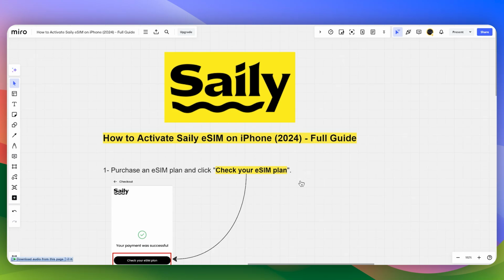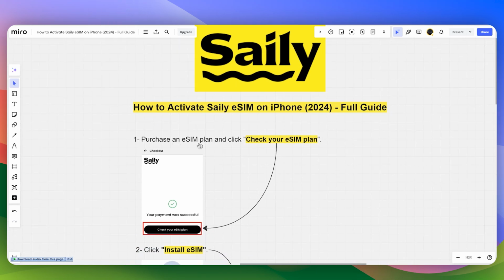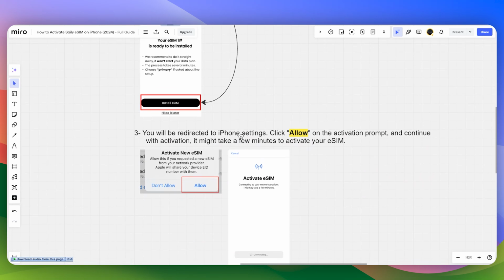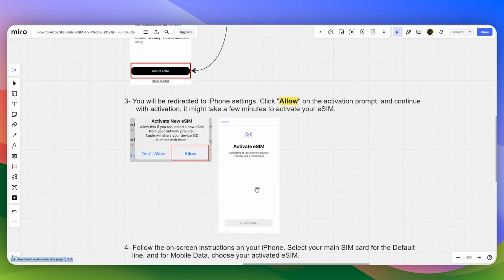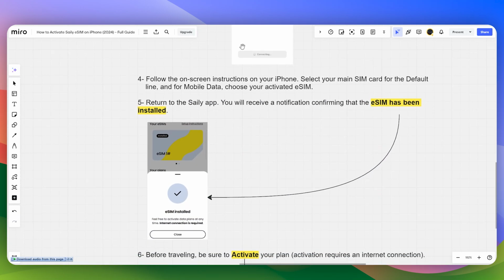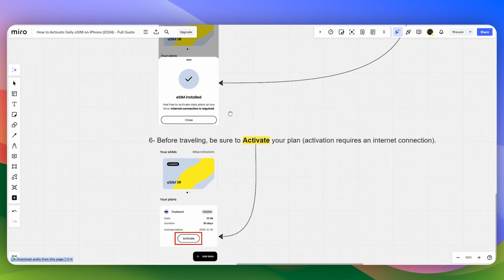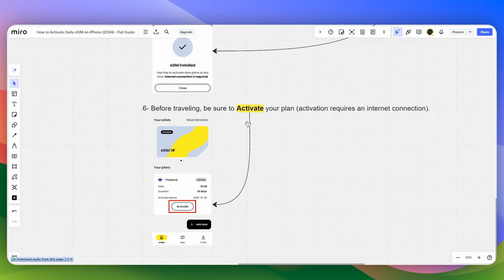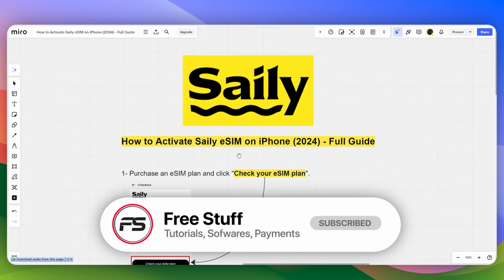How to Activate Saily eSIM on iPhone (2025) - Full Guide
How to Activate Saily eSIM on iPhone (2024) - Full Guide

Are looking for a video about how to install saily esim on iphone? here it is!